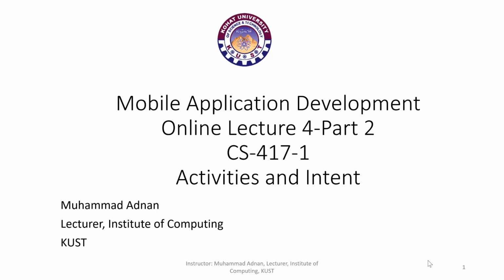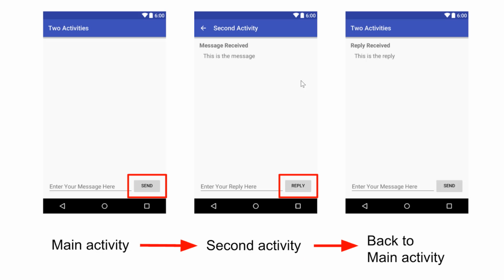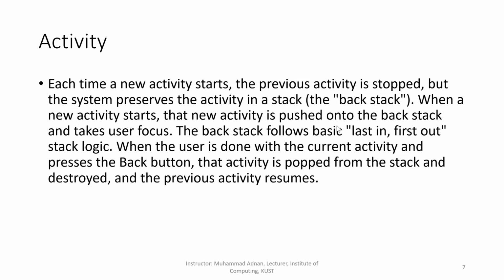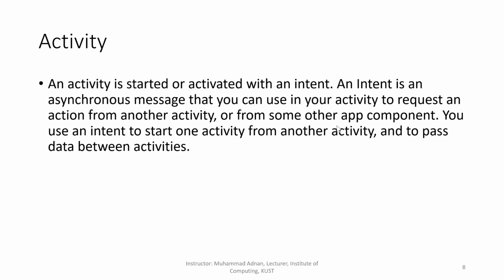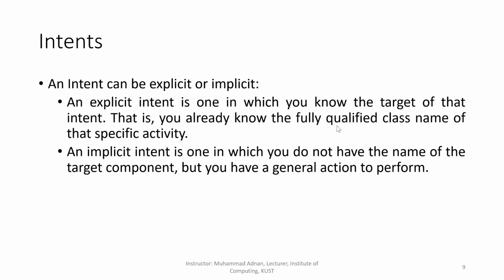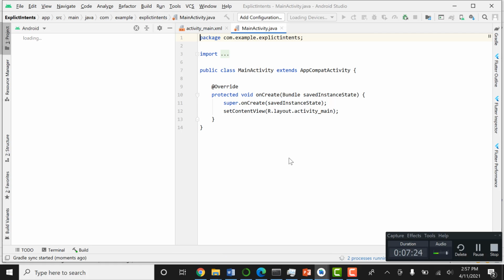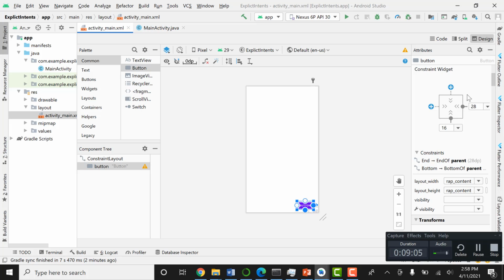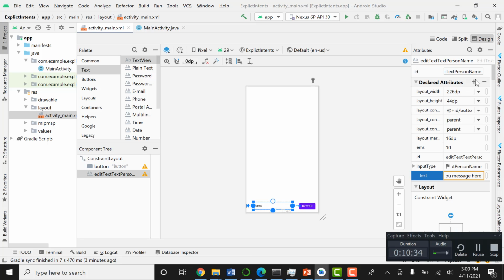Mobile Application Development Lecture 4 Part 2